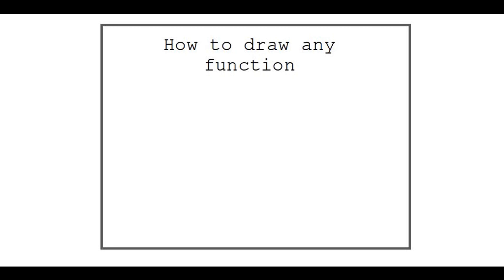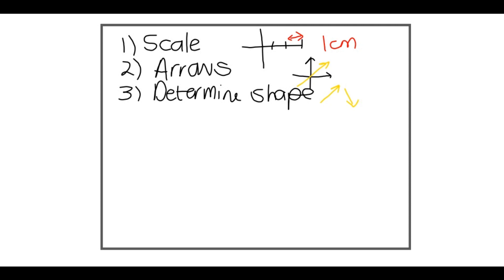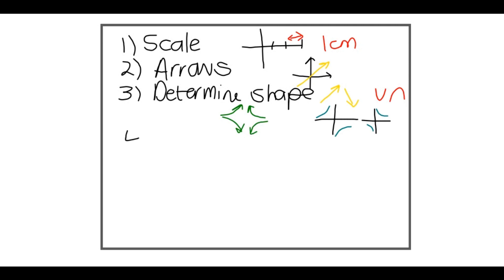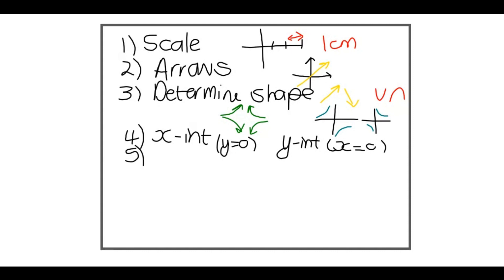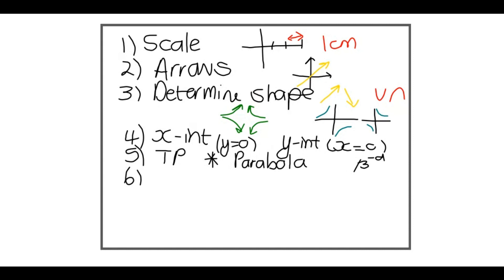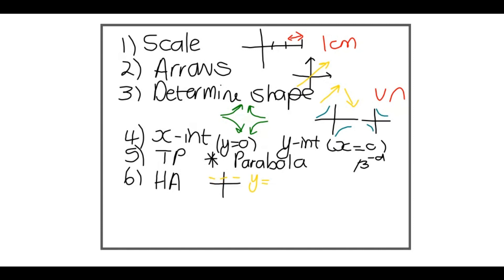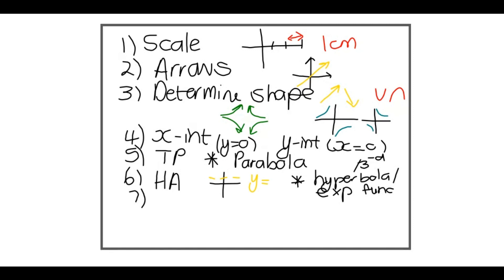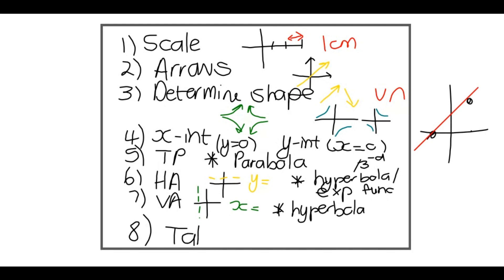How to draw any function - Mathematics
In this video we will look at a few steps to help you draw any function - straight line, parabola, hyperbola and the exponential function.

This video is for gr10-12 mathematics students.